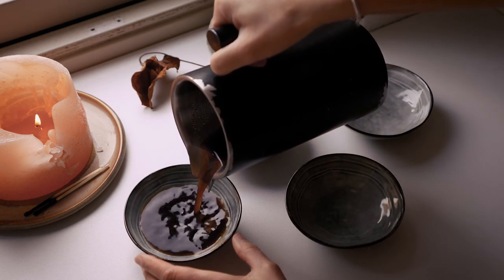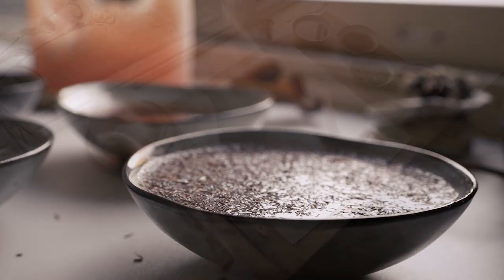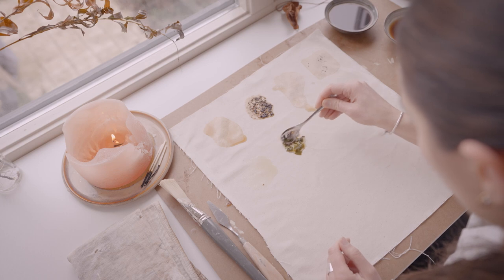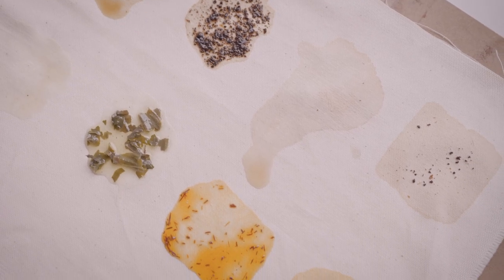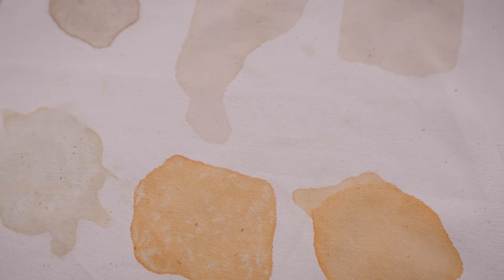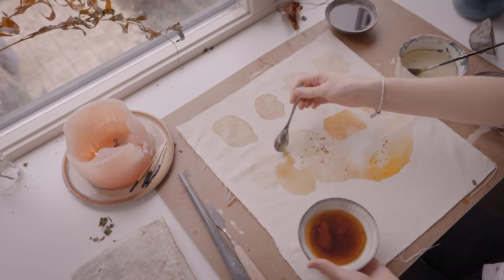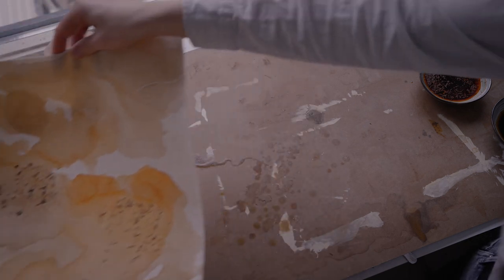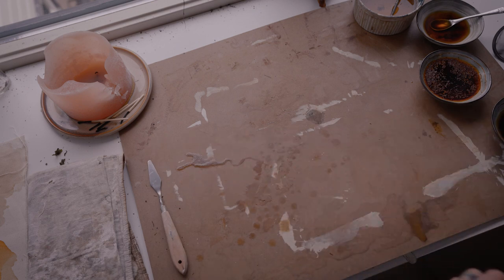Painting With Coffee ☕️ and Tea 🍵 | Reduce Stress Now With This Relaxing Art Tutorial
Welcome to my DIY Art Against Winter Blues Series. This is tutorial number one. I will share with you tutorials like this every monday until we can welcome spring into our lives again.

In this tutorial, we are going to paint with coffee, green tea and rooibos tea on a piece of unstretched canvas.

I would absolutely love to see your results! If you share them on Instagram, please tag me @nicole.schyns so I can see your beautiful work :-)

And please leave a comment down below and let me know what you liked about this tutorial and what you disliked so I can improve and make the next tutorials even more enjoyable for you ♥︎

0:00 Preparing Your Materials & Space
1:32 Starting With Swatches
3:00 Enjoy The Painting Process Part 1
5:22 Enjoy The Painting Process Part 2
6:40 Starting a Second Piece
8:00 See You Next Week